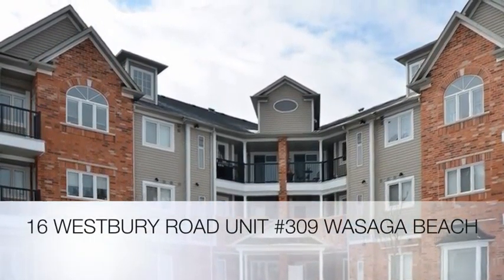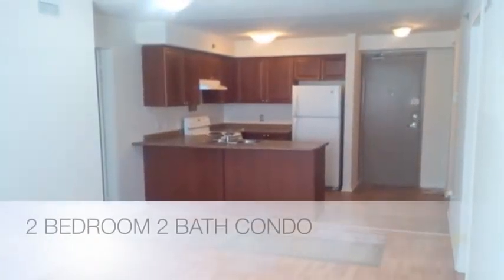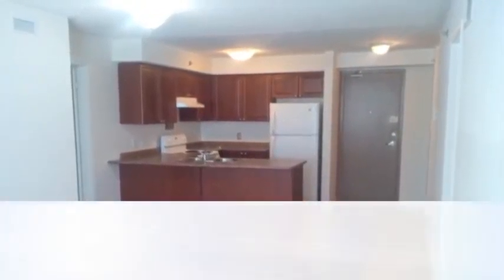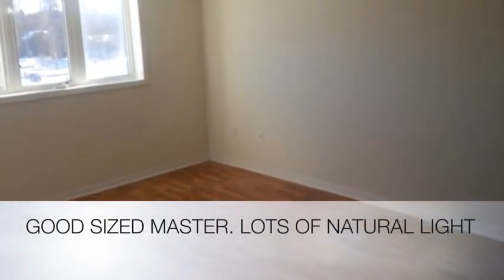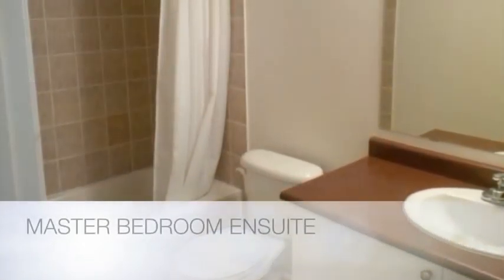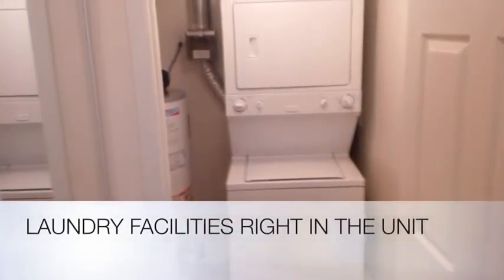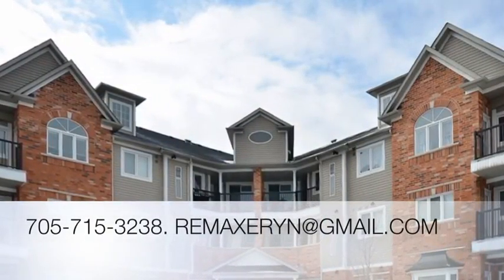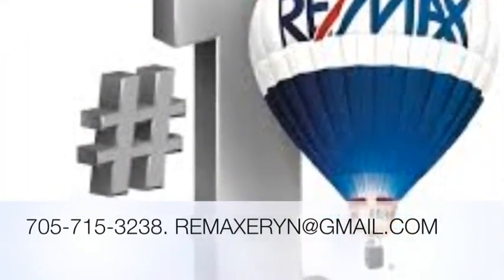16 WESTBURY UNIT #309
Bright and spacious 2 bedroom, 2 bathroom unit. This home has a master bedroom w/ walk-in closet and 4 piece ensuite. Second good size bedroom. Nice open concept kitchen and living area. 5 appliance included. There is laundry in the unit, 2 parking spots included, 1 locker, air conditioned. Balcony with gas hookup, 3rd floor, panoramic view, facing charming morning sun. ready to move in. Walking distance to all your amenities, such as shopping, grocery, restaurants and beaches! Call to book your showing today!